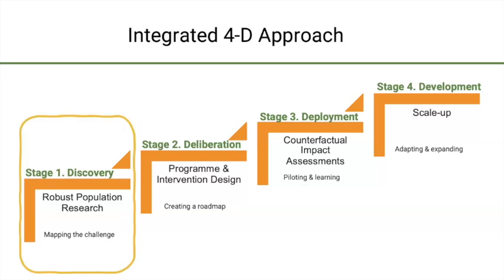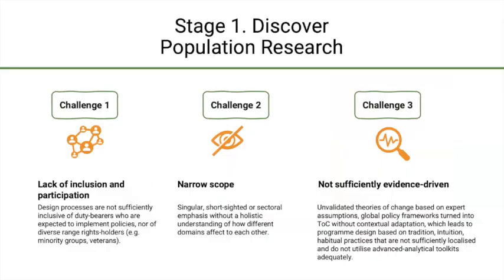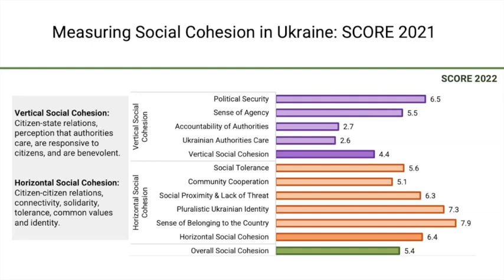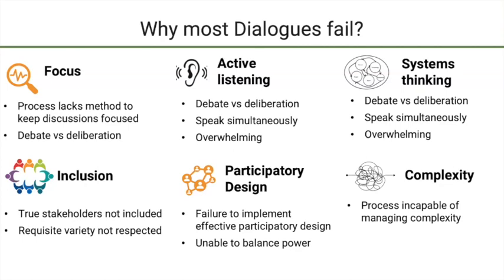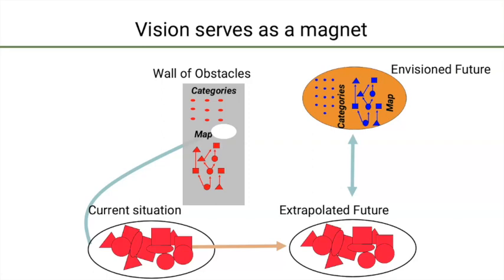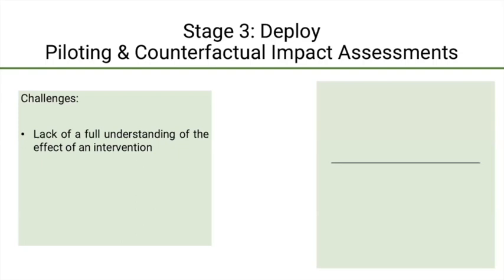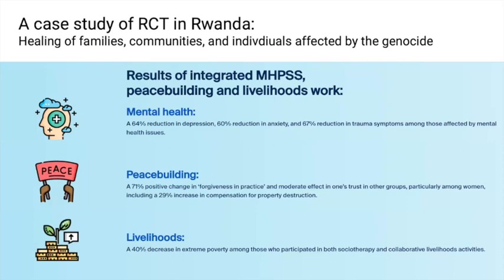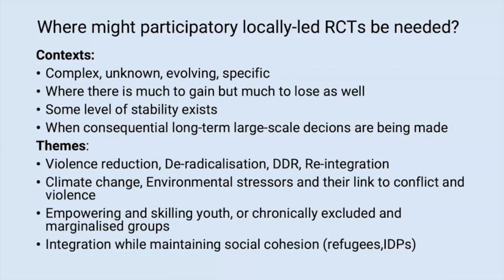An Integrated Approach to Bridging Participatory Research with Participatory Programme Design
An Integrated Approach to Bridging Participatory Research with Participatory Programme Design: Good Practices and Case Studies of Ukraine, Rwanda, and Cyprus

Research and program/intervention design methodologies should combine participatory research processes and advanced data analysis to identify the pathways that can foster cohesion, resilience, and peaceful social change, and utilize robust collaborative decision-making processes to digest and translate that evidence into effective and localized interventions. This session will explore an integrated process that can produce better evidence and more precise and validated theories of change to improve the likelihood of impact for peace and development actors. Using the SCORE and SDDP methodologies, we propose a four staged approach that uphold four key principles, and illustrate them empirically with case studies, including Ukraine, Rwanda, and Cyprus.

Panelists:

Alexander Guest
Alexander Guest has turned his attention to quantitative research after working in astronomy. His past work includes analysis of observational data from the CHANDRA X-ray space telescope and of textual data from newspaper articles about the Syrian refugee crisis, which strove to introduce quantitative methods to humanities. Alex’s dexterity and intrinsic talent in population research design led to key innovations at SeeD, where he improved and at times automated methodological approaches and analytical processes. His thematic specialisation had been focused on the social cohesion and constructive citizenship frameworks. Alex, who joined SeeD in 2018 as a Data Analyst, is currently the Head of Research.

Dr. Ilke Dagli-Husting
Dr. Ilke Dagli-Hustings, has a PhD on Security, Identity and Peacebuilding, and worked as a consultant and facilitator implementing successful peacebuilding programmes for over 15 years. İlke, who used to teach World Politics and Principles of International Business at Warwick and Exeter Universities between 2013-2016, joined SeeD as a Senior Security Researcher supporting the Cyprus peace negotiations and Track 1 towards a shared understanding on endogenous resilience and transitionary security arrangements. As SeeD’s Head of Programmes and Field Operations Ilke oversaw the global research efforts and R&D work on constructive citizenship and economic resilience for 6 years. She helped expand SeeD’s work to Eastern Europe and West Africa. She currently serves as Director General.

Dr. Yiannis Laouris
Dr. Yiannis Laouris, is a neurophysiologist and systems scientist trained in Germany and the US. He became known for his socially responsible scientific contributions in the fields of peace and development through the application of modern technology and Dialogic Design Science. Laouris currently serves as CEO of Future Worlds Center, Head of the New Media Lab and the Futures Design Unit. Laouris's most recent contributions are in Reinventing Democracy. He led 16 SSDPs aimed to support global youth to identify shortcomings of current systems of governance and propose innovative concrete actions towards reinventing democracy in the digital era.

Jerrad Langlois
Jerrad Langlois is currently the Senior Director of Monitoring, Evaluation, Research, and Learning (MERL) at DT Global, where he oversees a team of MERL experts focusing on projects DT Global is implementing for USAID, FCDO, GiZ, German FFO, and MINUSMA, and country-wide, regional, and global evaluations for WFP, UNICEF, UNHCR, and UNFPA in the technical practice areas of Economic Growth, Infrastructure, WASH, Conflict Prevention Stabilization, and Transition, and Climate Adaptation.  He holds three master’s degrees in language policy, international education and comparative curriculum, management and leadership, and two post-graduate diplomas. Jerad’s contextual experience includes Bosnia and Herzegovina, Ukraine, Macedonia, Central Asia, Afghanistan, Somalia, Syria, Iraq, Tunisia, Libya, Mali, Mozambique, Coastal West Africa, DRC, and Malaysia. His technical specialization includes Complexity Awareness Monitoring and Evaluation and Learning (CAMEL) approaches and Outcome Harvesting.

Romina Laouri-Faulb
Romina Laouri-Faulb has an MA in International Relations. She is a Social Innovation Consultant, Entrepreneur, Facilitator. She boasts multi-faceted 10 year experience in building and implementing strong visions as well as extensive experience in the social entrepreneurship and innovation sector. She supports the development and implementation of innovative programs, leading them through periods of substantial growth and transition underpinned by her deep knowledge of social innovation ecosystem.

On May 3-5, 2023, the Alliance for Peacebuilding held its 11th annual conference, PeaceCon 2023: Beyond Fragile Ground: New Peacebuilding Architectures for Today and the Future.